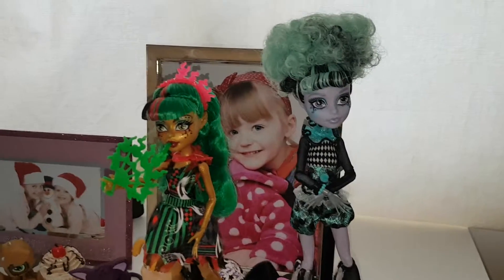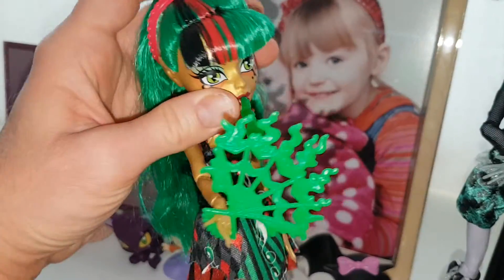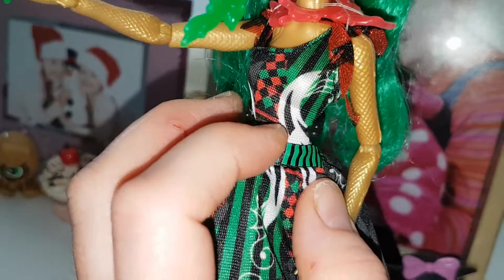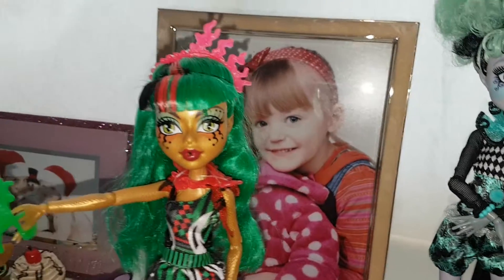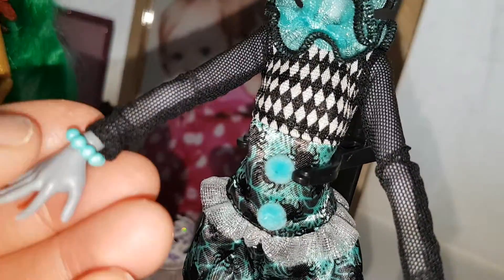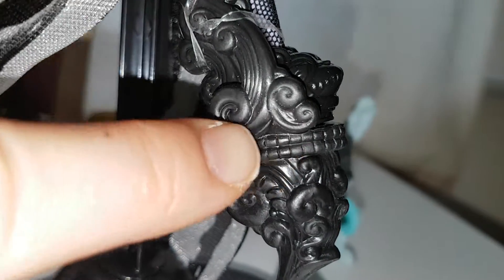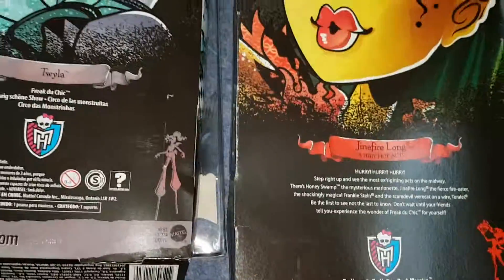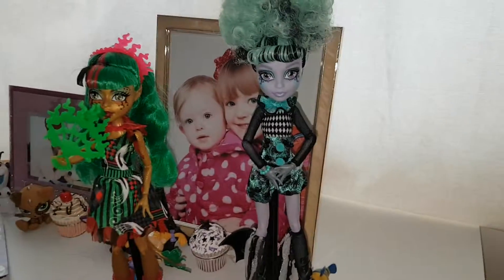Monster high freak du chic twyla and jinafire doll review